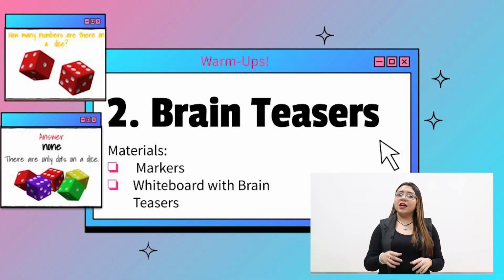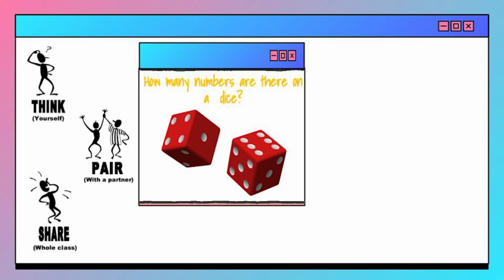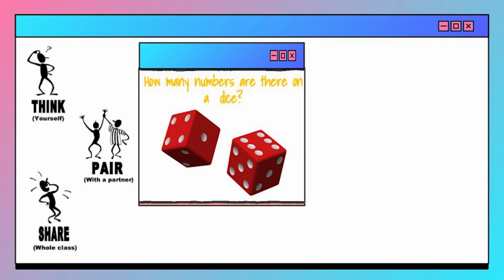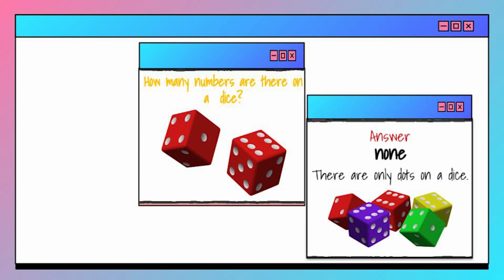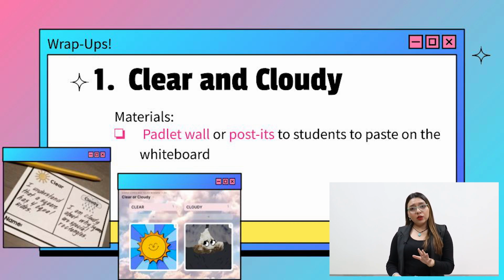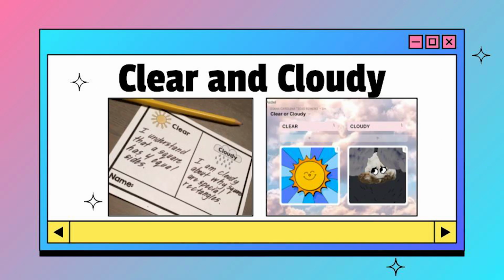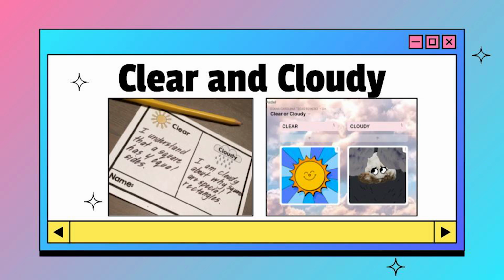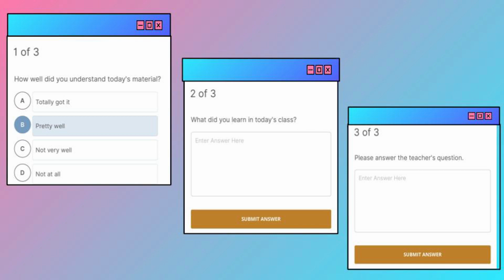Estudiantes 3er año, Prof. Idioma Inglés - Catchy warm-ups and wrap-ups to engage language learners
EdUCA Transforma - Micro-cápsula educativa 05